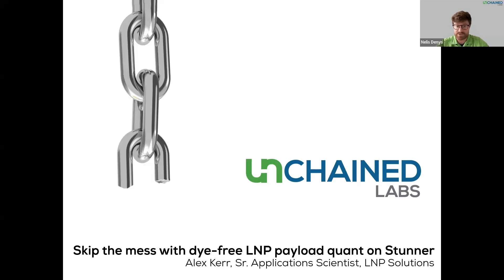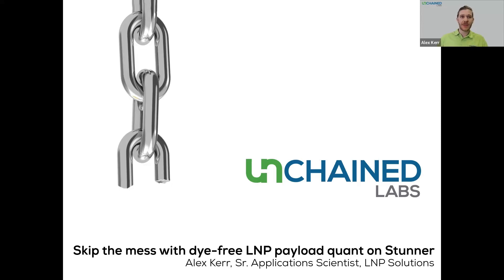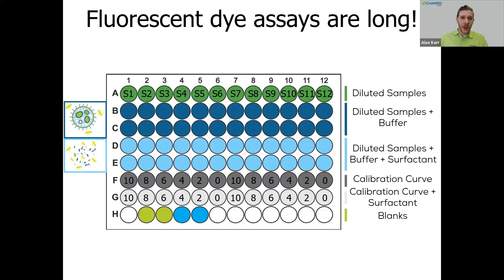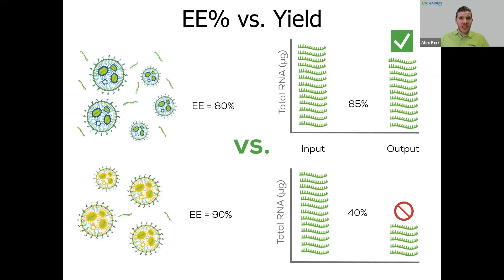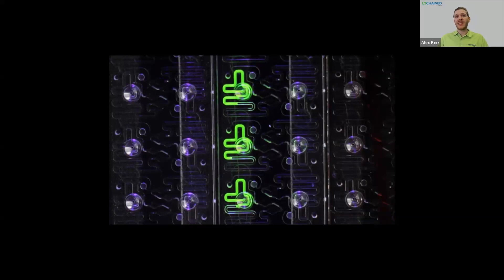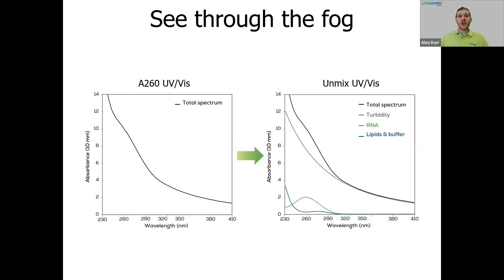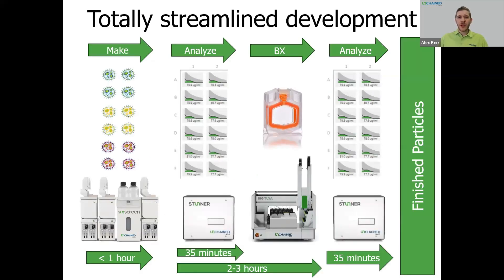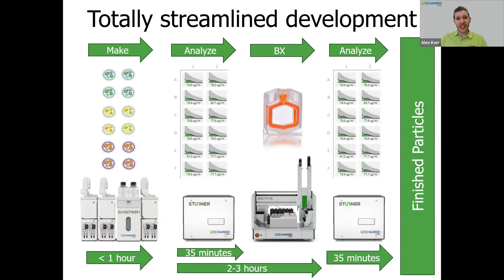Virtual Seminar: Skip the mess with fast LNP payload quant on Stunner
The Problem
When working with lipid nanoparticles, knowing which candidates are your best bets is key, so getting insights on your RNA yield and encapsulation efficiency are crucial to make sure you know which formulations and processes are the real lookers. The only catch is most methods are fluorescent dye-based assays, that need multiple sets of calibration curves, painful pipetting, and take up tons of your time.

The Solution
When you analyze your particles with Stunner, you’re not just getting your particle size and PDI using our new rotating angle dynamic light scattering (RADLS), you’re also scoring a complete quantification of the RNA in your sample from just 2 µL of sample. All this without the pricey reagents, dilutions, calibrations, and wasted time that comes with standard assays - plus there’s no fiddling with bubble forming surfactants to mess up your reads.

The Proof
In this seminar, we’ll cover a range of different cargoes and formulations to show you how Stunner fits right into any part of your workflow from RNA stock quality all the way through your final QC – we’ll even show you a hybrid method to quickly assess your EE%!

Come see how Stunner can cut the headache of old timey methods and save you time, sample, and hassle in your daily LNP workflows.